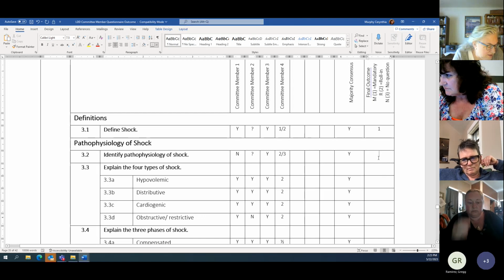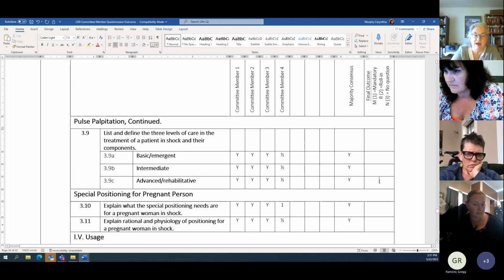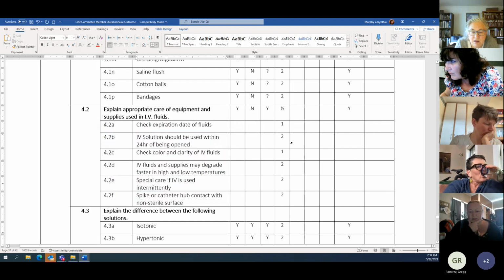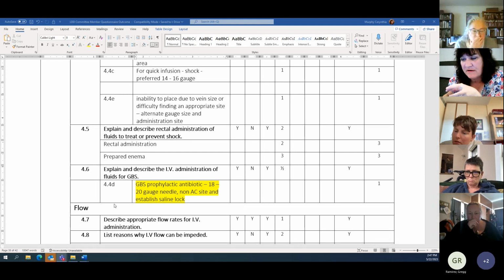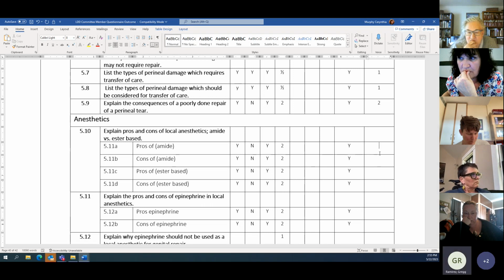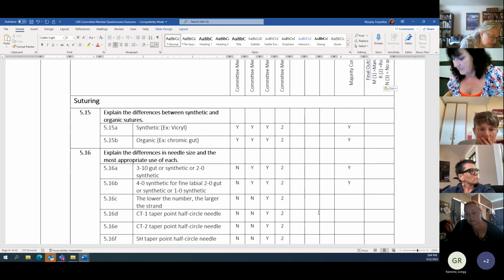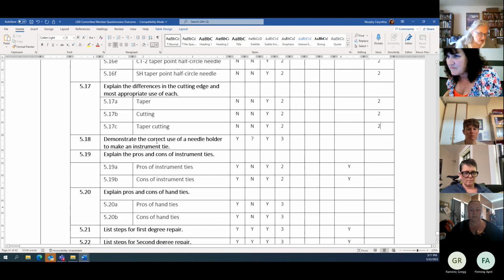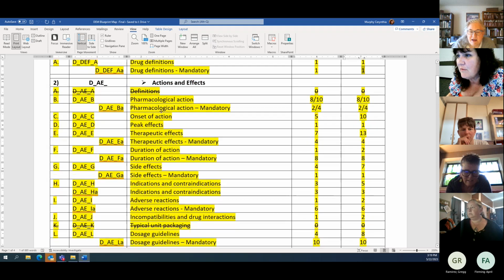DEM LDD CE Committee Meeting-05/22/2023-Part 2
Call to Order-Agenda: Call Legend Drugs and Devices Continuing Education Committee to order-Agenda overview
Written Examination-Written examination: Written examination content questionnaire–outcome
Break
Written Examination: Written examination-Written examination blueprint map
Next Steps: Next steps-Written examination candidate information bulletin- Written examination questions-Standardized competencies-Final-Skills examination-Final
Public Comment